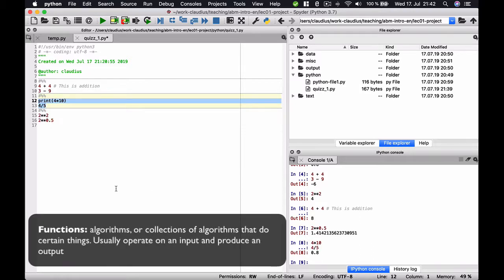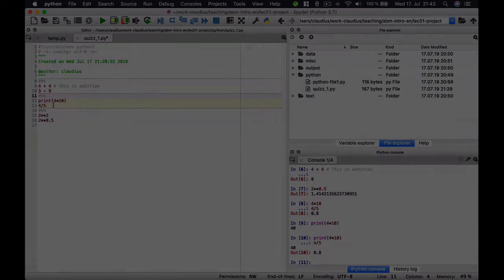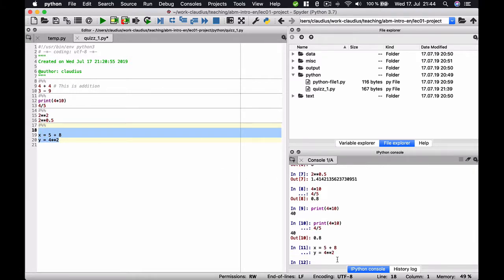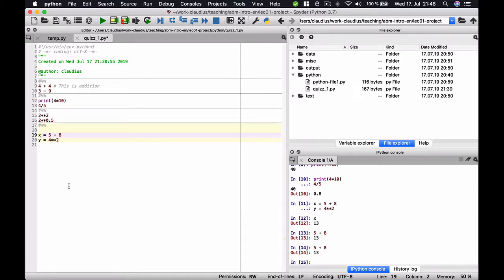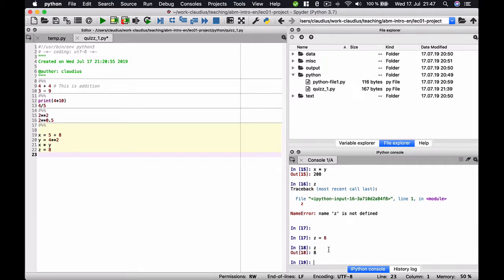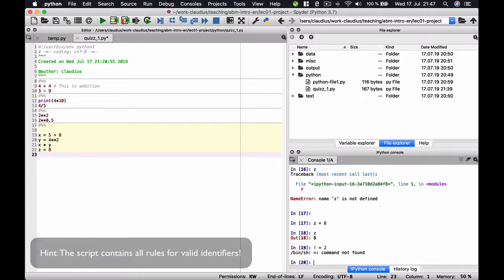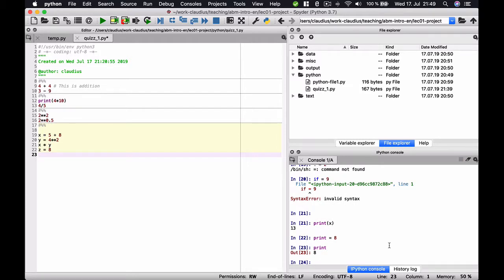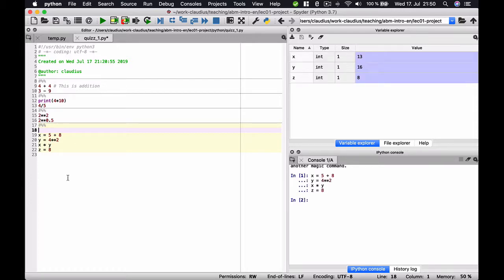3. Associations: Python Preparatory Lectures ComplexEcons@EE Summer Academy 2019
This is the third of the preparatory lectures in Python for the course "Complexity Economics: Theory and Computational Methods", in which we learn about associations in Python.